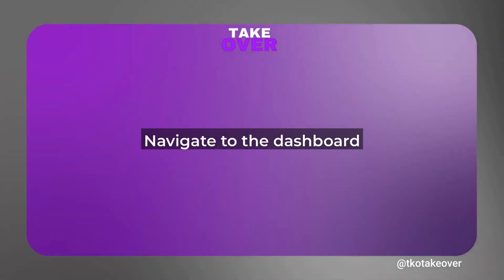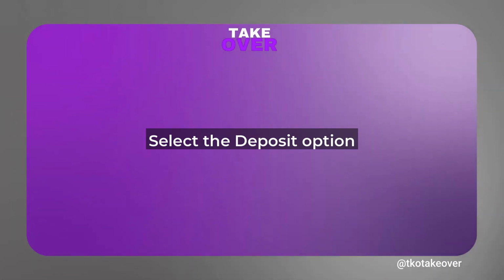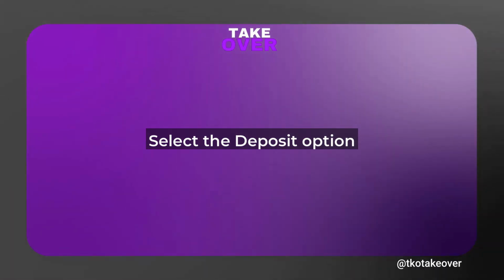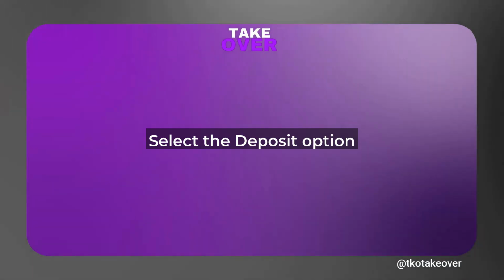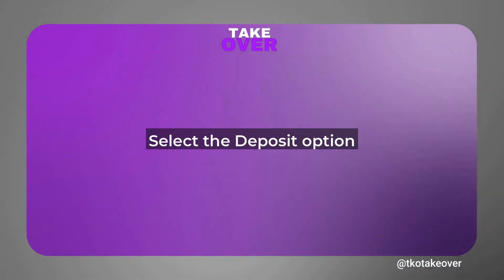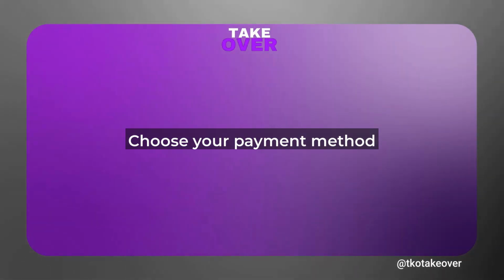How To Deposit On Trading 212 (2025)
**How To Deposit On Trading 212**
How to deposit on Trading 212 step by step, Trading 212 deposit tutorial for beginners, Easy guide to funding your Trading 212 account, How to add money to Trading 212 quickly, Step by step deposit process on Trading 212, Trading 212 how to make a bank transfer deposit, Best methods for depositing on Trading 212, How to deposit funds into Trading 212 account, Trading 212 deposit options and fees, Beginner's tutorial for Trading 212 deposits, How to use credit card for Trading 212 deposit, Trading 212 minimum deposit requirements, Quick guide to depositing on Trading 212 app, How to verify account for deposits on Trading 212, Trading 212 deposit from PayPal explained, Troubleshooting common deposit issues on Trading 212, How to deposit and start trading on Trading 212, Detailed walkthrough of Trading 212 deposit process, Trading 212 deposit limits and restrictions, Safe ways to deposit money on Trading 212